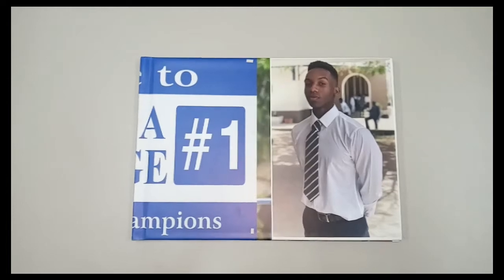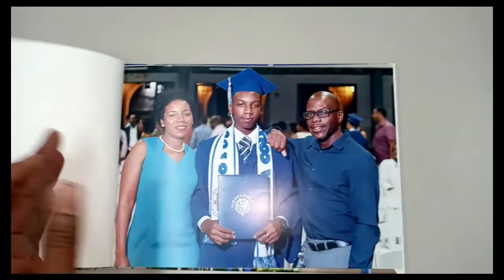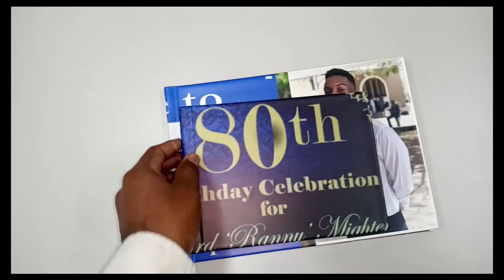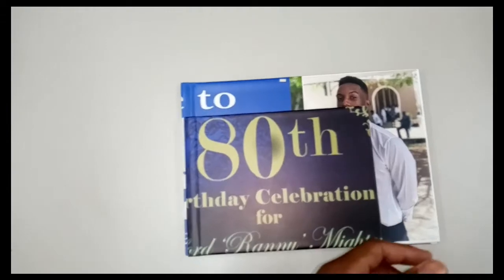ARRT Amazing Pictures Get your Album today (Inexpensive).